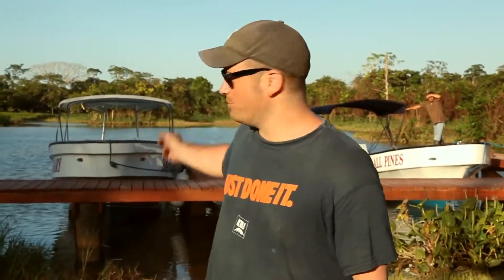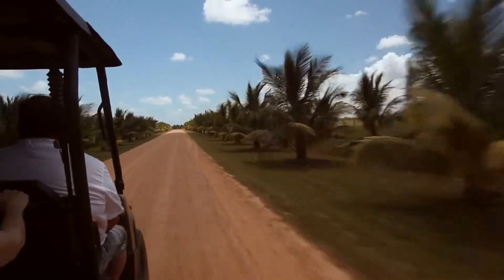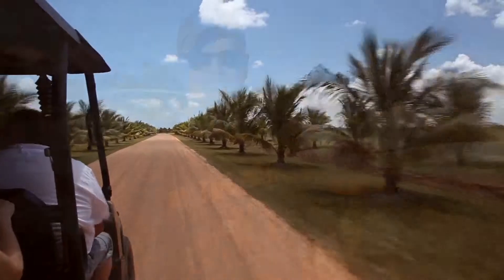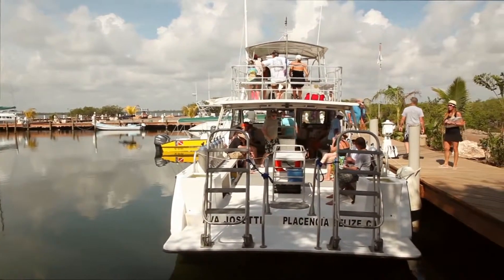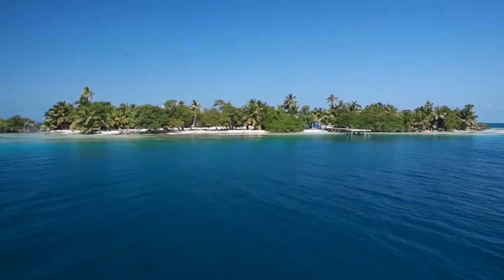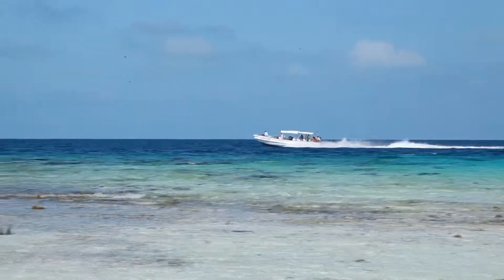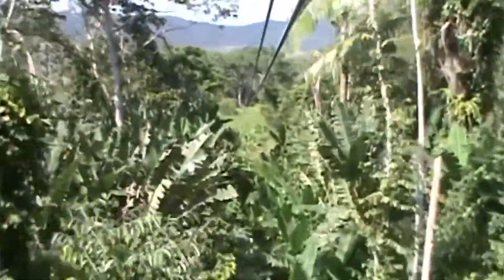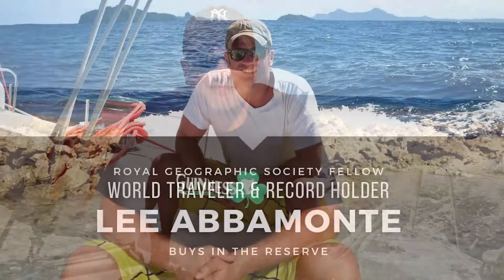Interview with Lee Abbamonte